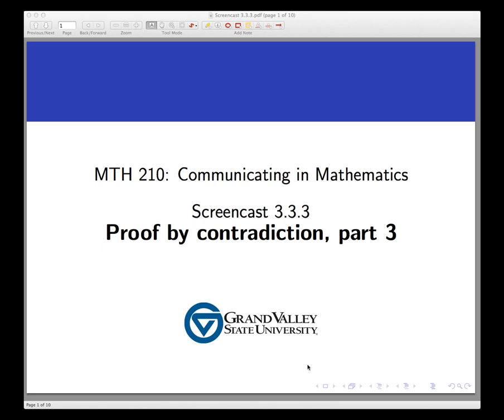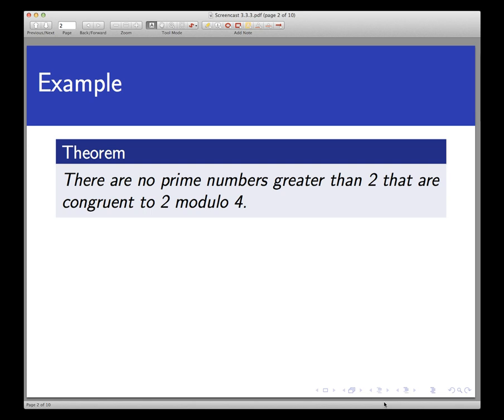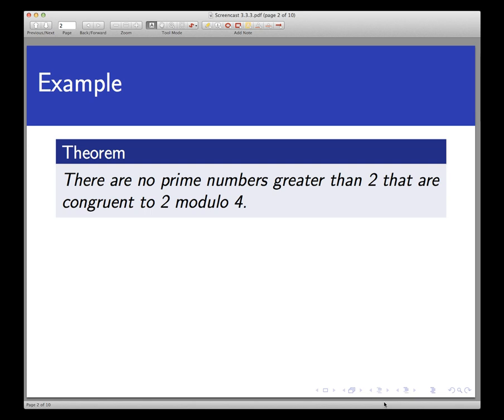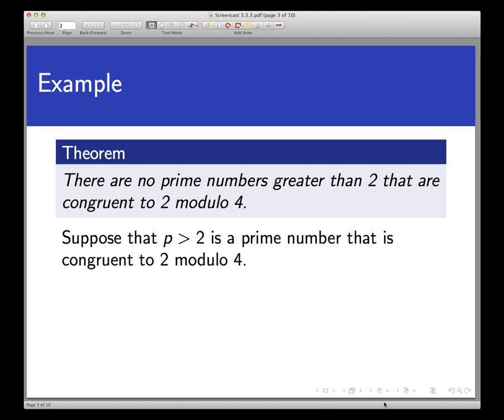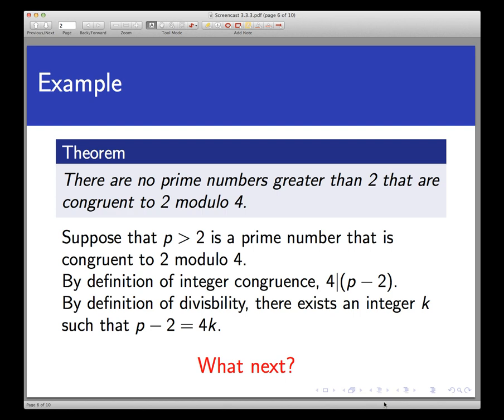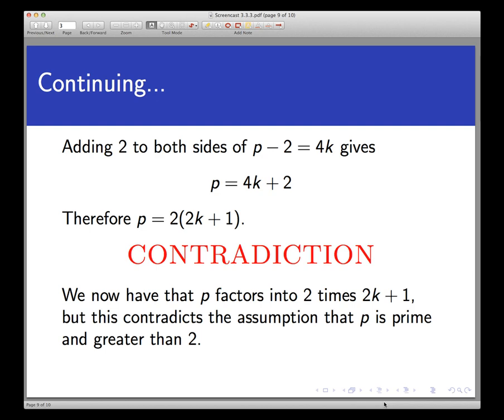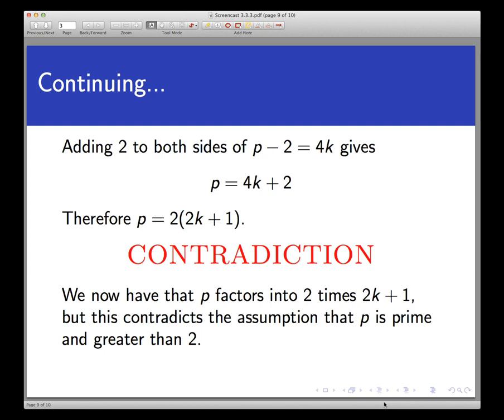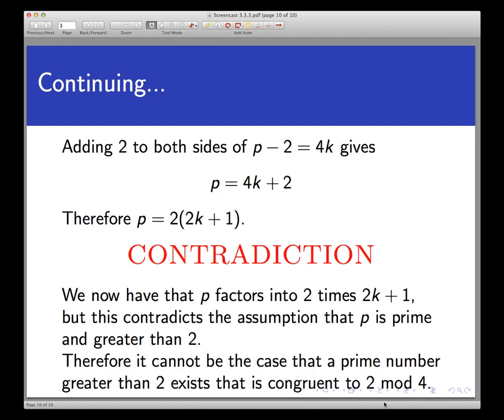Proof by contradiction, part 3 (Screencast 3.3.3)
This video gives another example of a proof by contradiction, this time focusing on proving the nonexistence of something.